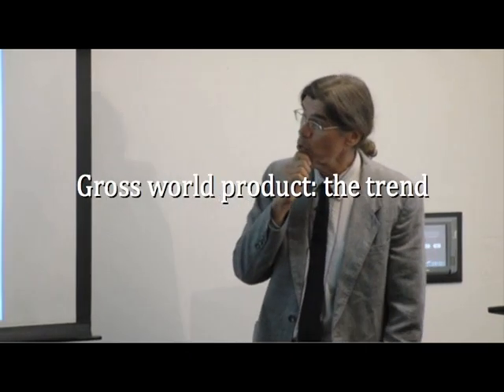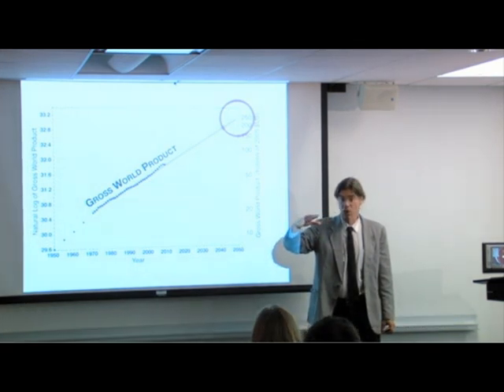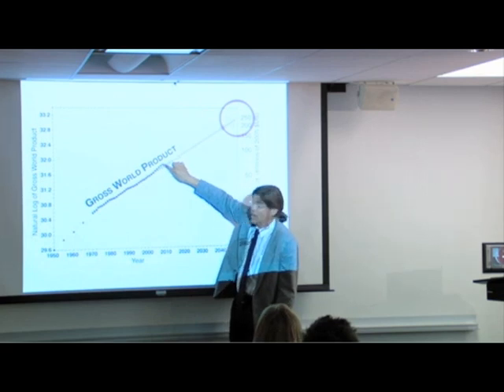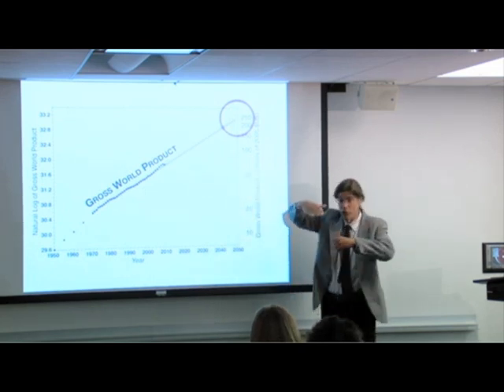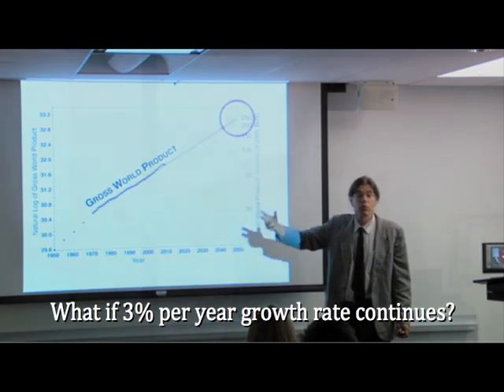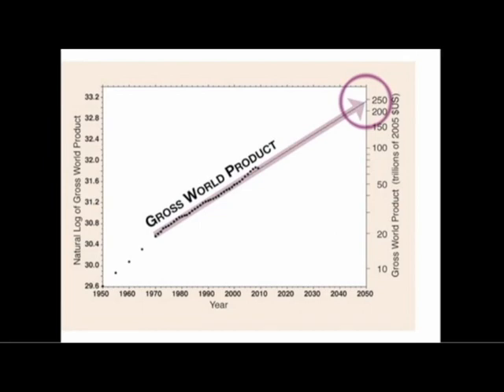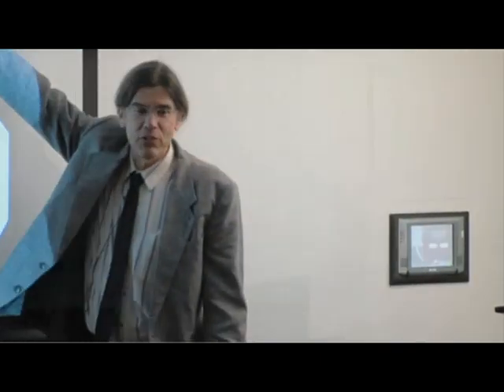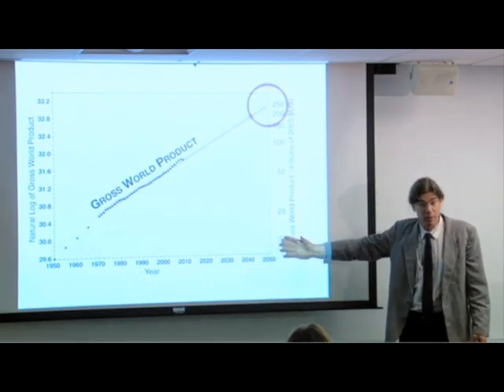Trend in gross world product to 2050 and what it implies for world average economic lifestyle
Excerpt from a talk I gave at OWPP/Cannon Design, Chicago, Environmental Awareness Week, October 2010. A projection of gross world product to year 2050 "leads to a world in which its average citizen has a per capita gross domestic product approximately equal to that of the average person in Japan or in the European Union today." (quote from my book, CO2 Rising, The MIT Press, page 126). The graph shown is figure 7.2, with data to year 2009.   -- Tyler Volk, Professor of Biology and Science Director of Environmental Studies, New York University.